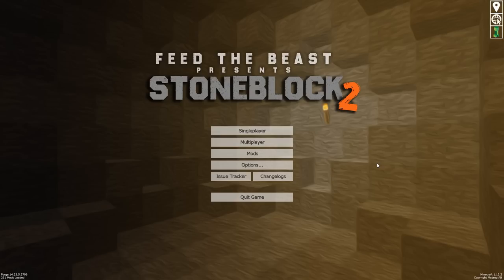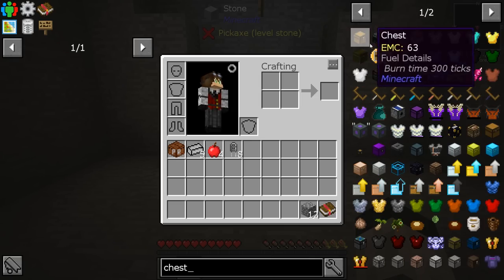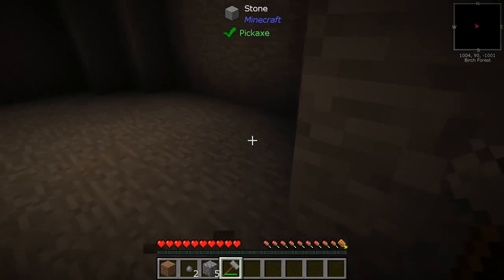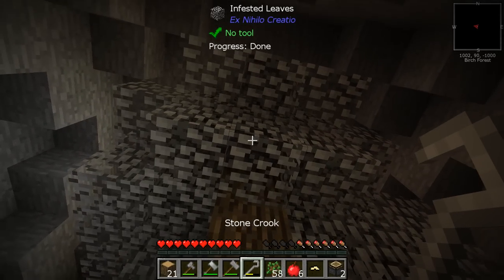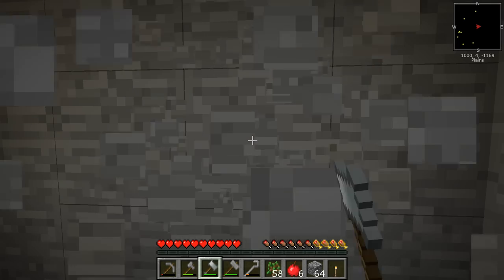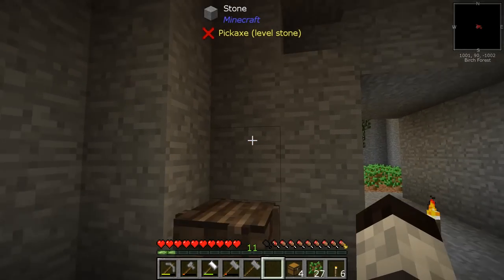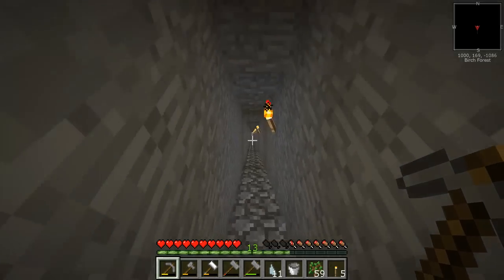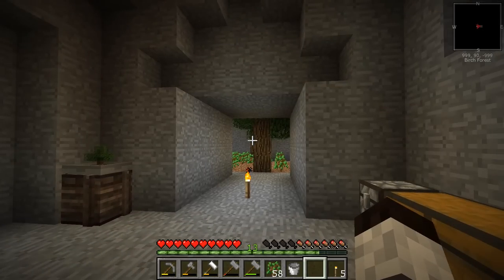Stoneblock 2 - Union Mines - Episode 01 - AND SO IT BEGINS!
I've been waiting for this modpack for awhile.  While at Minefaire DC I spent some time with the FTB guys, who told me this pack was coming.  So let's just get right into it and work out the first few quests.  Enjoy!